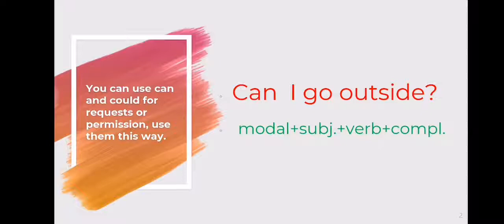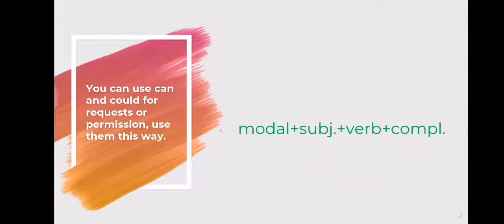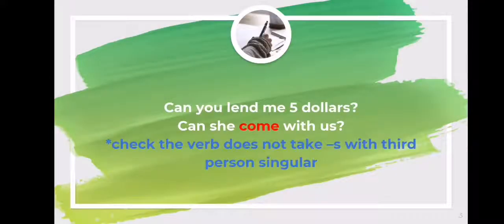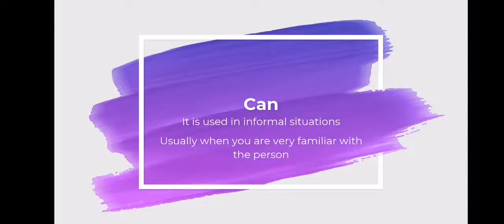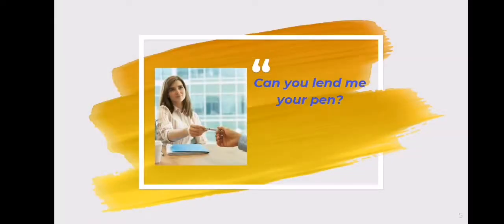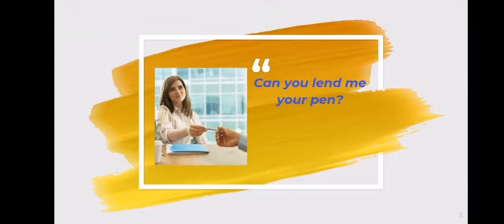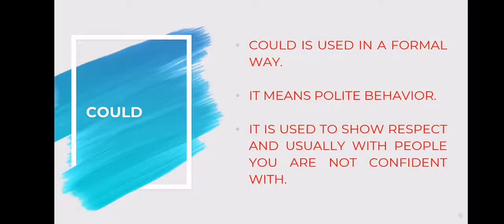CAN & COULD FOR PERMISSION OR REQUEST- YES/ NO QUESTIONS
Brief explanation on structure of Modals Can and Could for permission or request.